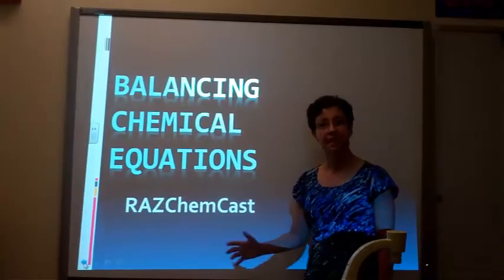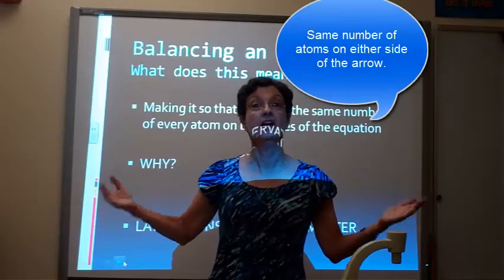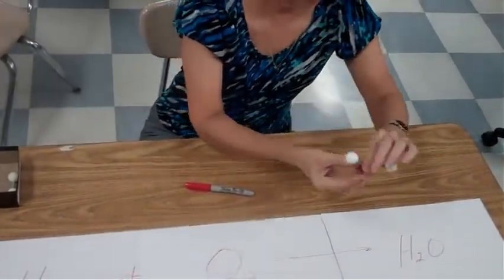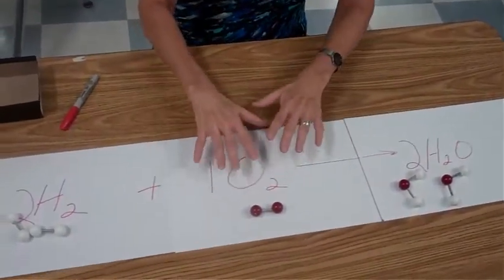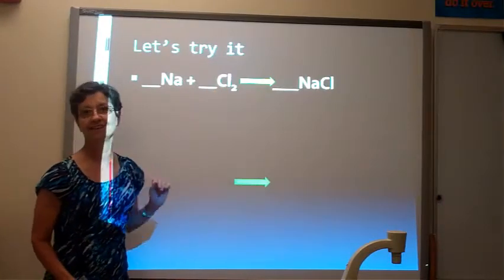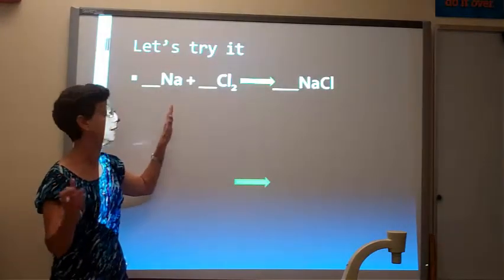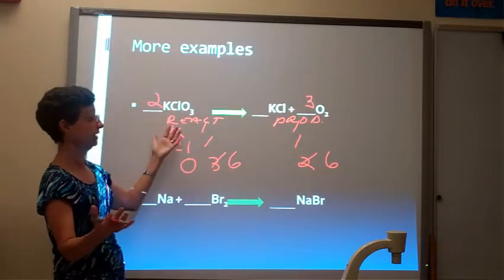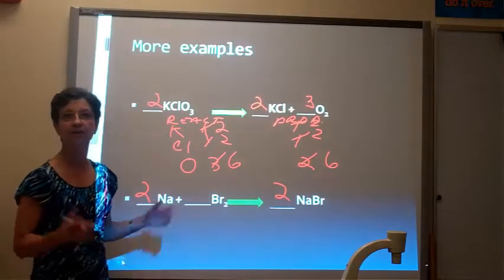4.2 Balancing Chemical Equations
Explanation of why chemical equations need to be balanced and how to balance chemical equations by inspection